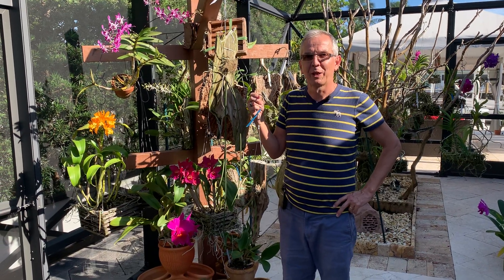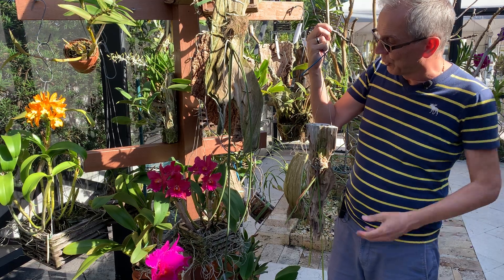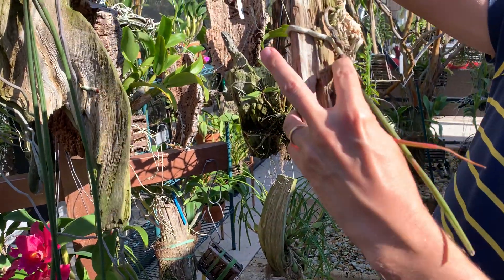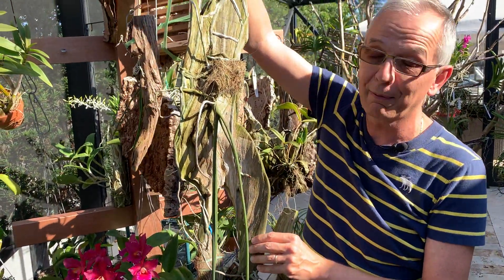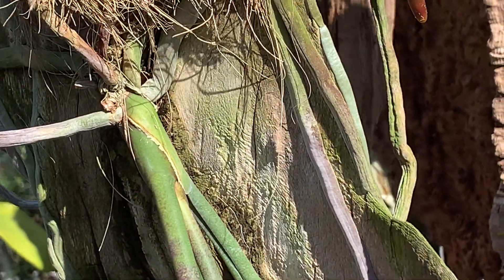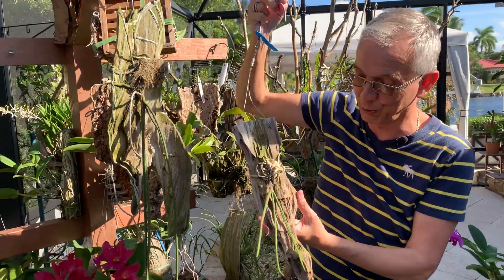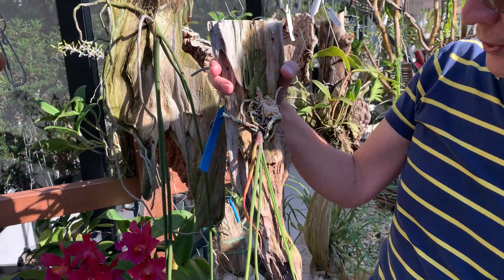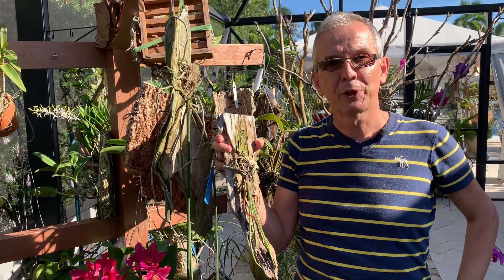New Paraphalaenopsis growth (Pps. labukensis and laycockii)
CC in English available. Subtítulos disponibles en Español. Sous-titres disponibles en français.

Paraphalaenopsis (Pps.) are very slow growing plants that can take years to get fully established and bloom. I wanted to show you what to look for in terms of new growth in case you get impatient with yours and start wondering where to look for a new growth.
Mine have not bloomed yet.
Pps. labukensis: I bought it 3 years ago and after one year to establish its roots, it started growing a new terete leaf which took 18 months to reach its full length (80 cm or 32"). There is another one growing right now.
Pps. laycockii: I bought it almost one year ago and it established itself fairly quickly. It is the fastest grower of them all. It has not bloomed yet but I am already growing a second leaf that just started. Hopefully flowers will soon follow...
There are only four species in this small genus and eventually, I want to get the other two as well: denevei and serpentilingua.
They grow on the island of Borneo and some are near extinction in the wild. These are HOT growers and night-time temperatures should ideally never go below 60 F or 15 C!!! They should not be allowed to dry for long and will take good light but not as high as vanda.